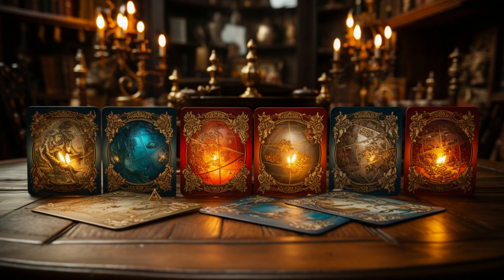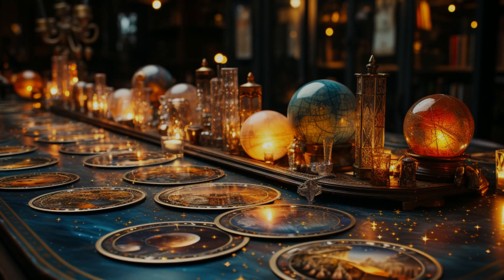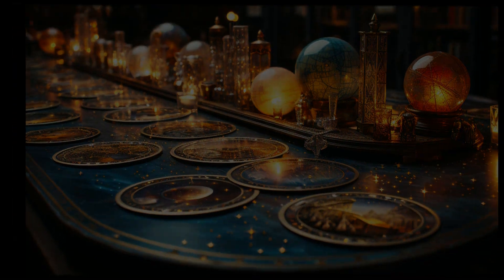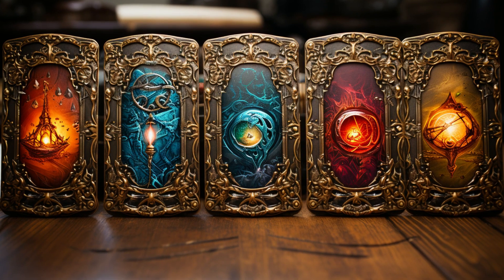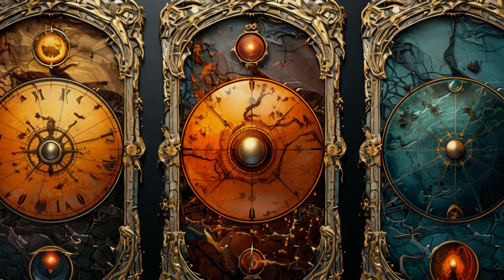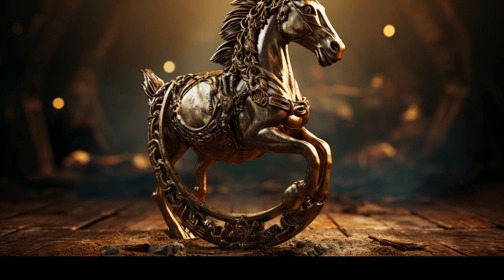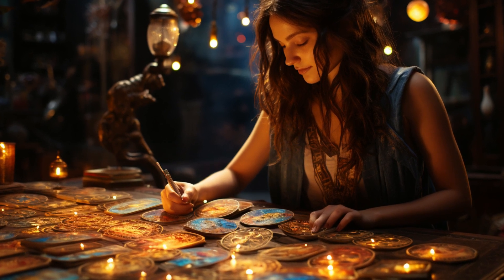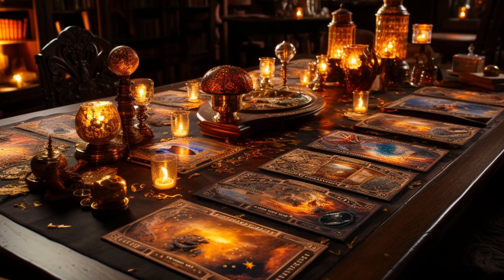Unlock Your Destiny: Mastering Tarot Card Layouts for Clarity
Dive deep into the mystical world of tarot with our comprehensive guide on essential card layouts! Whether you're a beginner or a seasoned reader, discover the secrets of tarot spreads to gain clarity on your past, present, and future. From the simple Three Card Spread to the profound Celtic Cross, embark on a journey of self-discovery and spiritual insight.

Tarot Card Layouts Explained
e mastering
vince tarot
f tarot
6 of hearts cartomancy
pick a card ancestor messages
kai tarot reading
learn all tarot cards
black tarot card readers 2020
june tarot card reading
mastering tarot card
tarot 101 mastering the art of reading the cards
mastering tarot
make tarot cards
how to master tarot reading
how to learn all tarot cards
all about tarot card reading
black tarot card readers
best black tarot readers
learning court cards tarot
how to read court cards in tarot